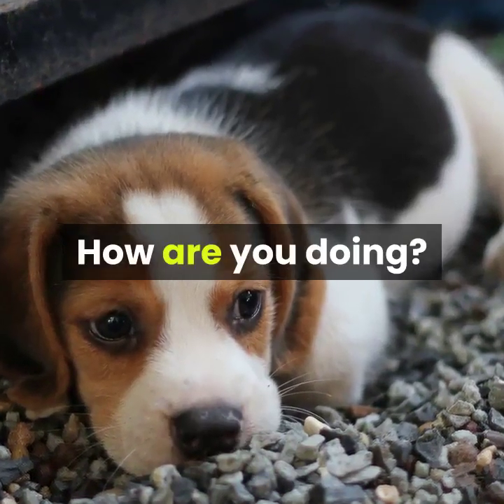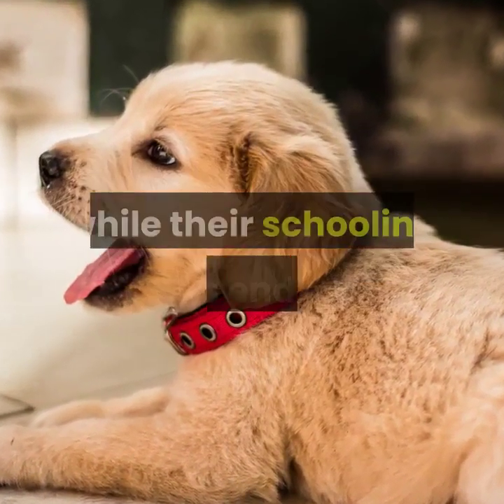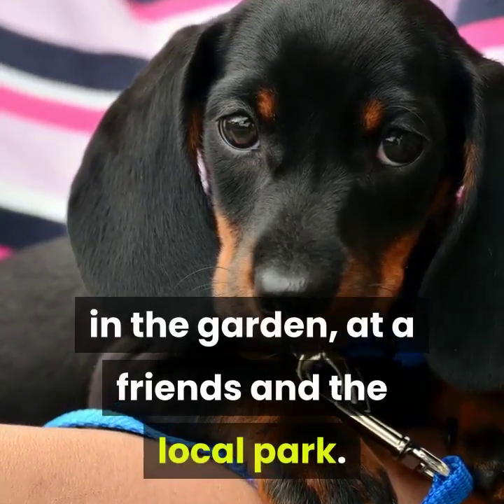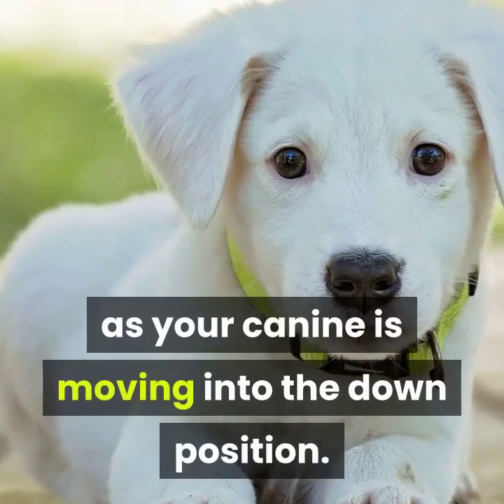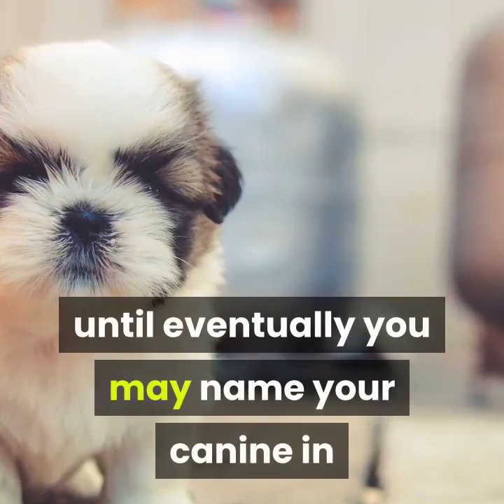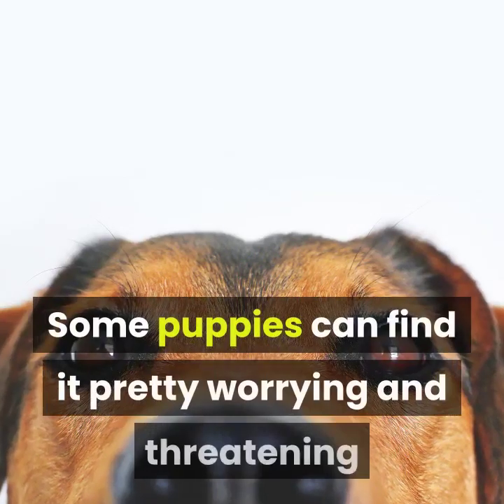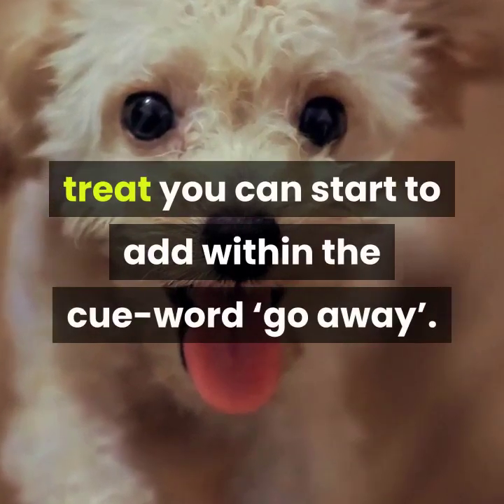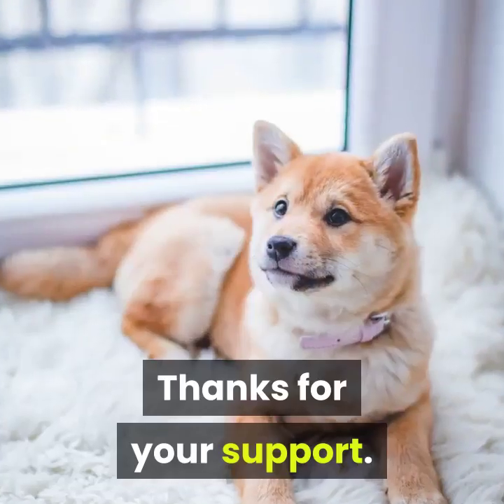how to train a puppy top training tips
While elder dogs are easy to understand our orders, puppies are not. So what we can do? Today I will help you know how to train a puppy with easiest tips.